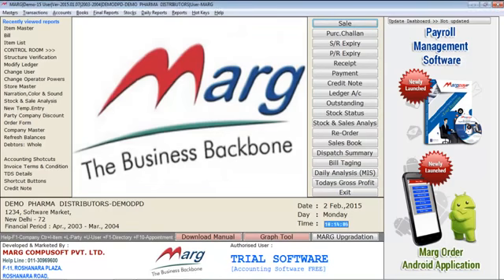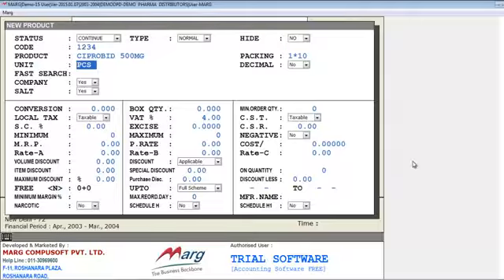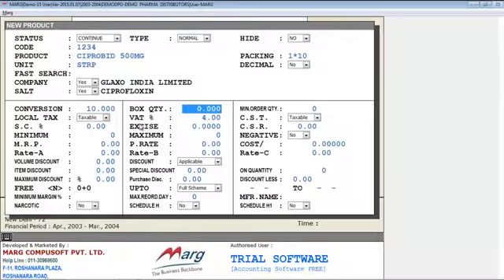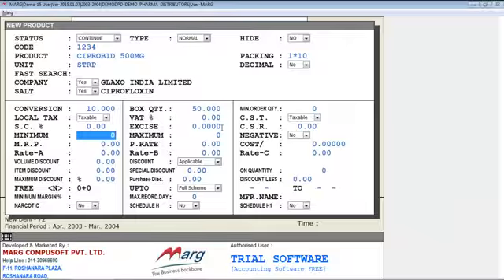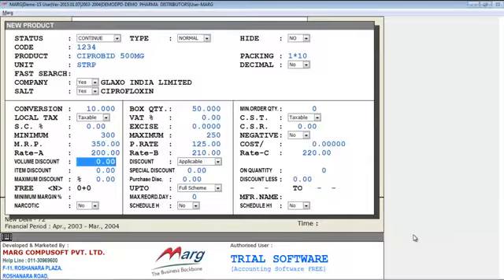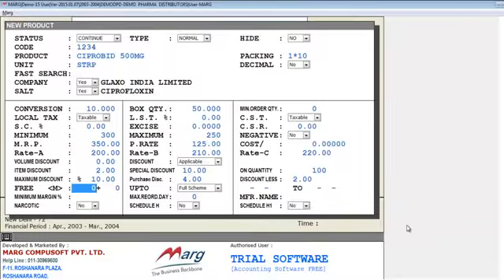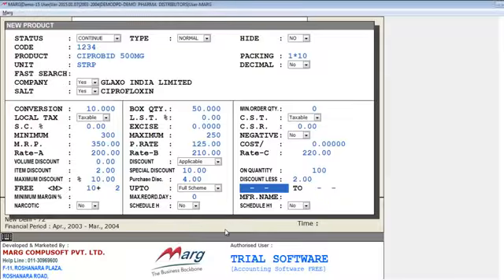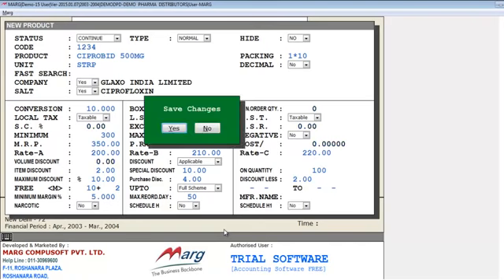Item Master Tutorial Marg Software English Full YouTube